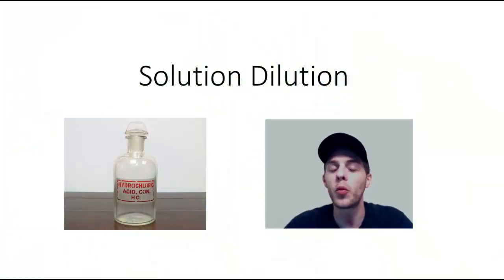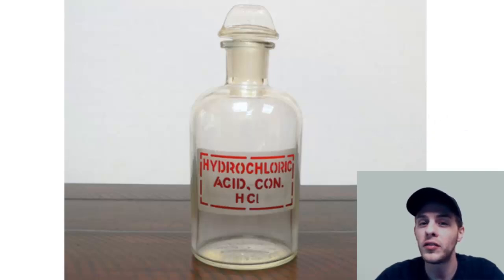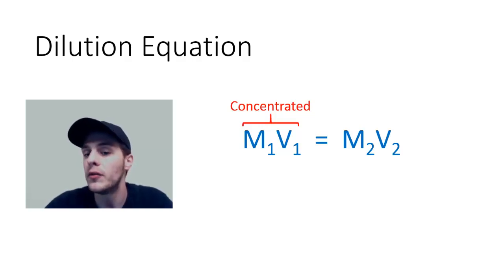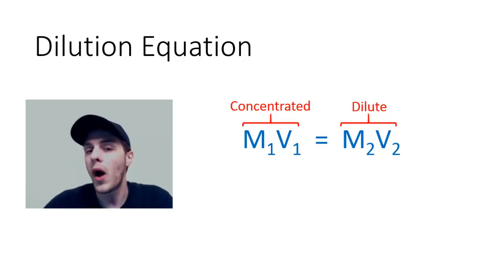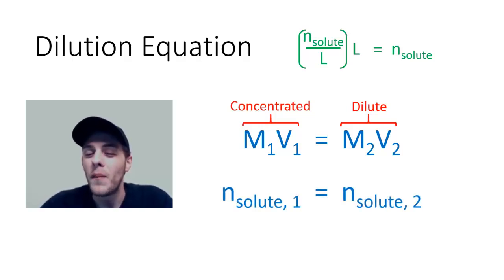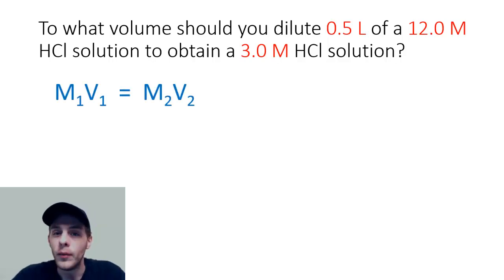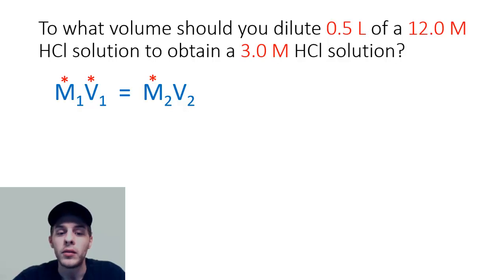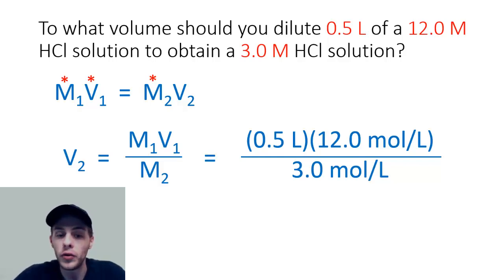Solution Dilution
How to perform calculations using the solution dilution equation (M_1*V_1 = M_2*V_2) to determine the concentration of a solution upon diluting it to a given volume.